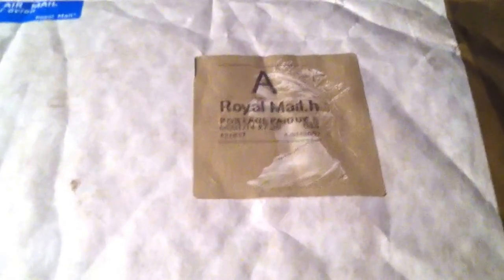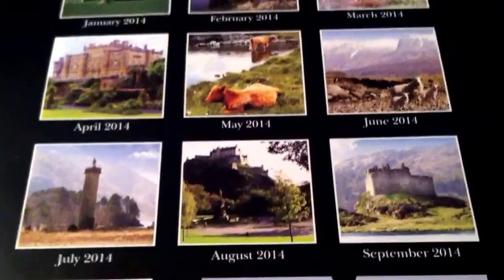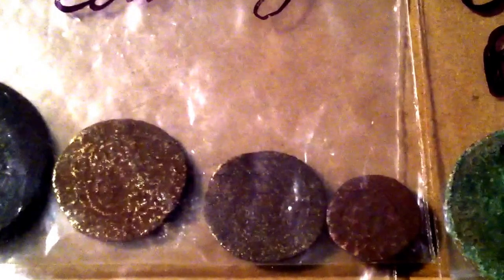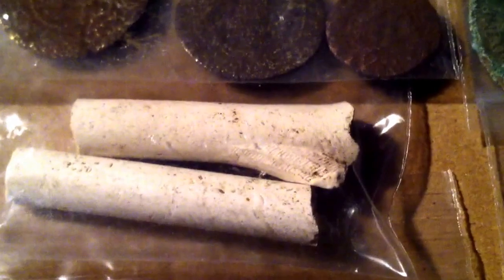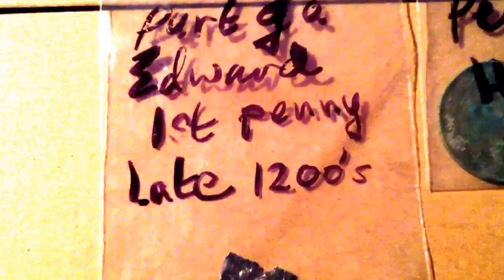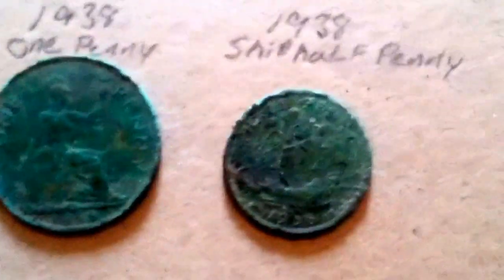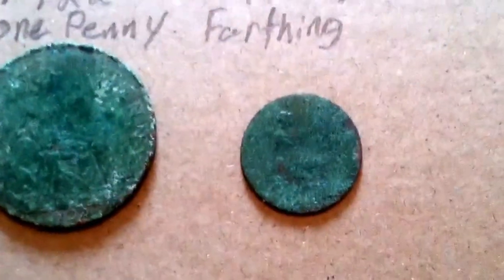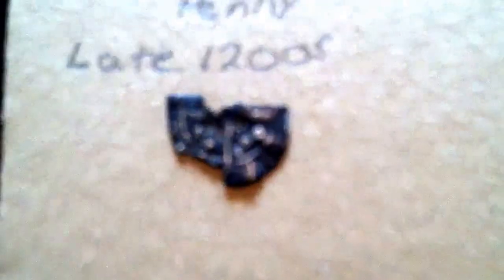Relichuntingscotland sent me a package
via YouTube Capture Dave of relichuntingscotland sent me an amazing package! Watch to see!! Dave once again thank you so very much!!! Hope you find lots of treasure and R.T.B. Home site!!